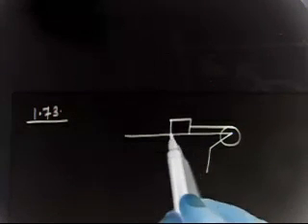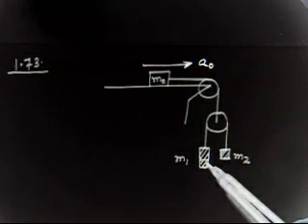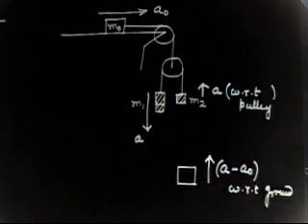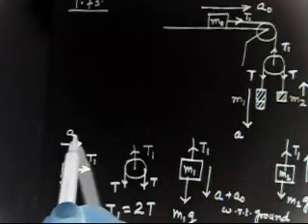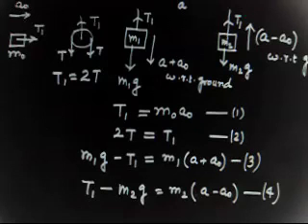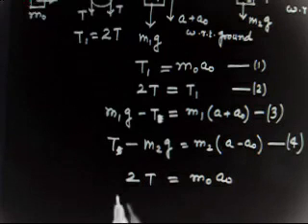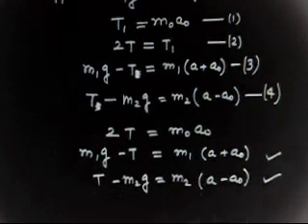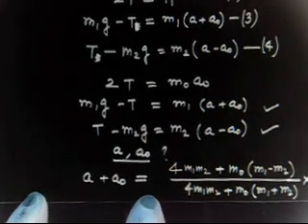Law of Motion 3 Problem 1 73 for IIT by Guru Sir